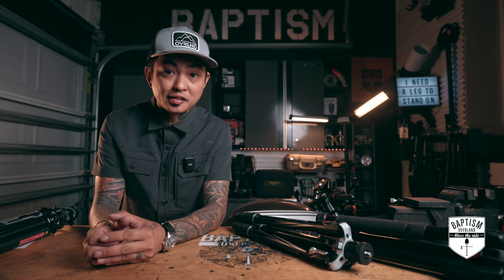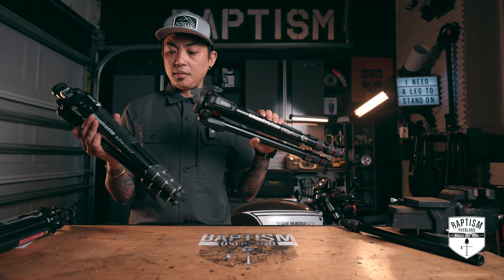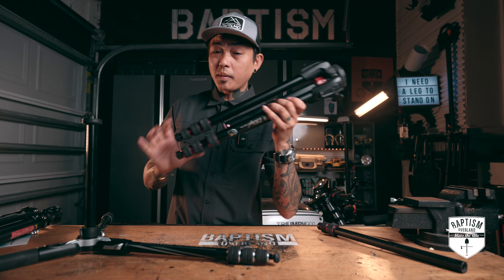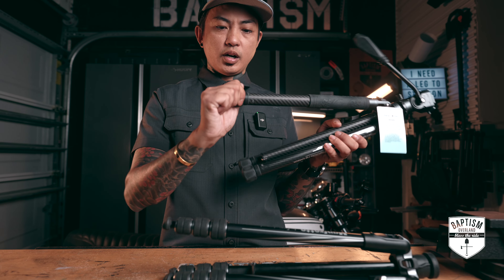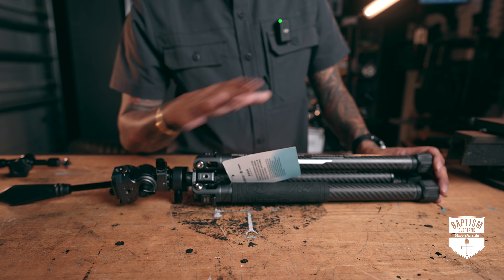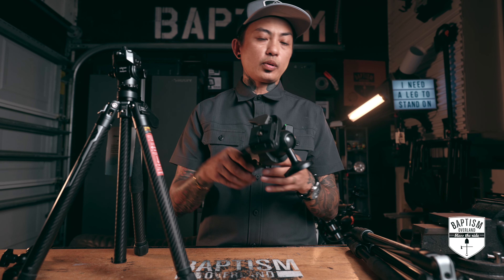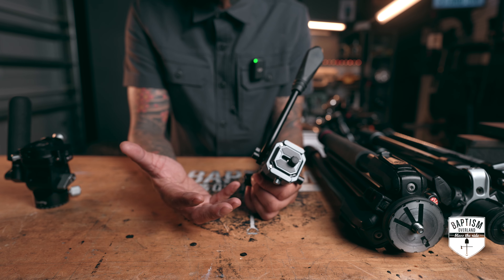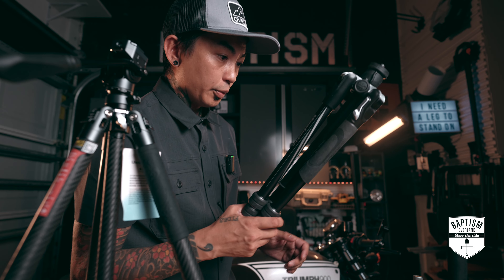Can The Ulanzi F38 Tripod Replace My Manfrottos?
Ulanzi is a tripod company you may not have heard of but they’re making some waves in the photo/video world with their tripods.

Timestamps:
00:00 - Intro
02:17 - My Manfrotto Problem
05:32 -  Ulanzi F38 First Looks
05:59 - Height and Weight
06:44 - Leg Mechanism
07:39 - Lowering To The Ground
09:15 - Additional Mounting
10:02 - Video Fluid Head vs Photo Ball Head
12:45 - SmallRig Fluid Head
13:33 - What I’m Going With
14:58 - Close